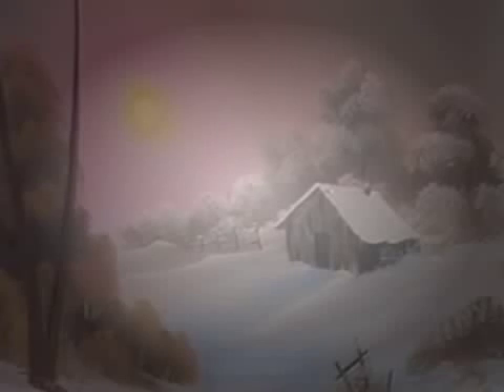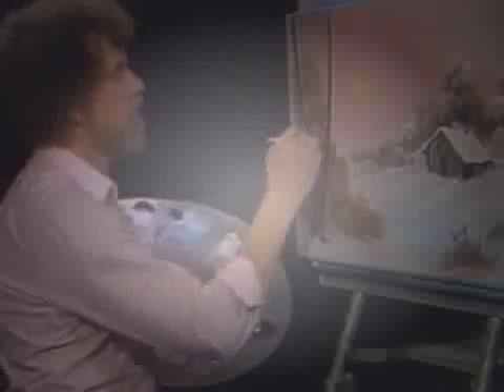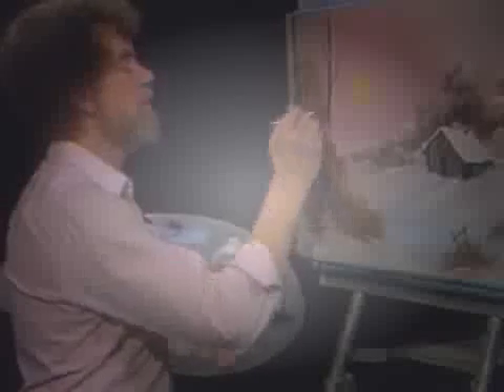Bob Ross - Warm Winter Days